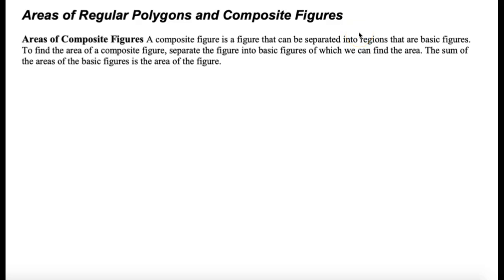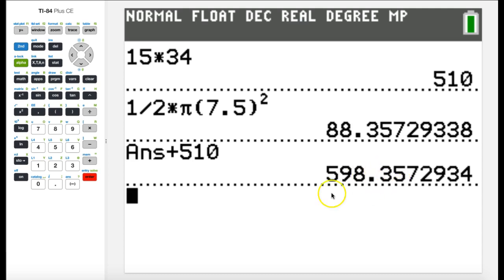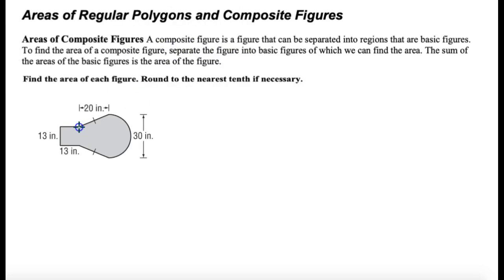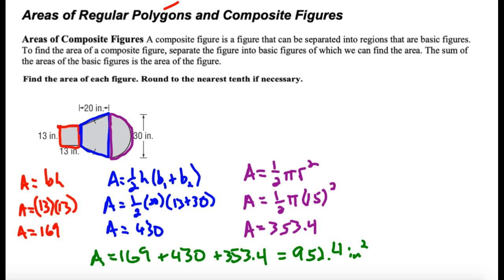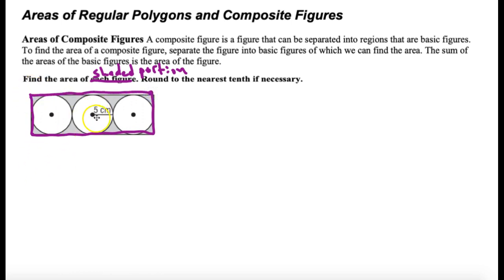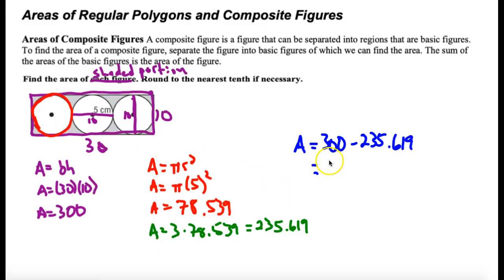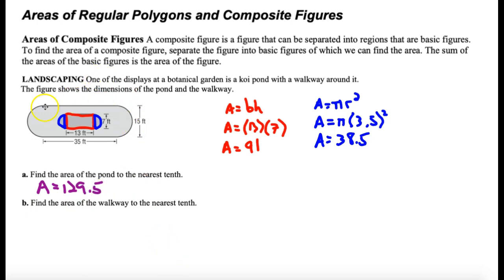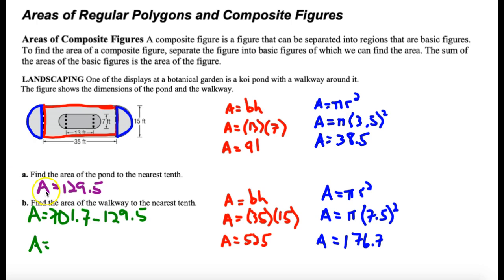Areas of Composite Figures Mr. Fach Geometry